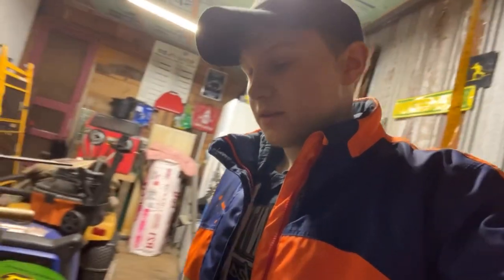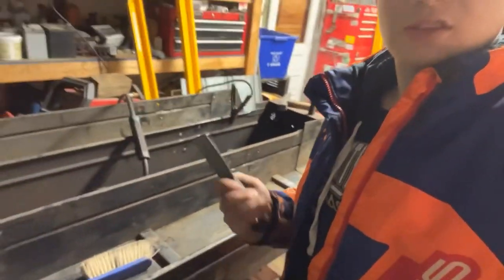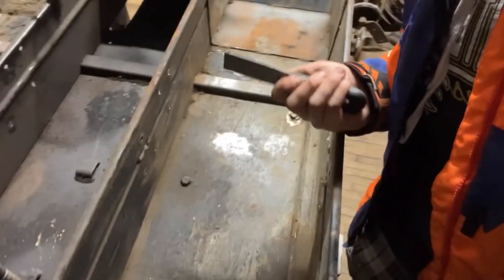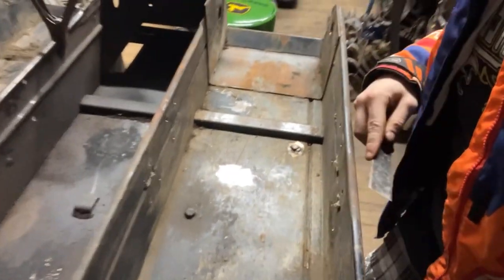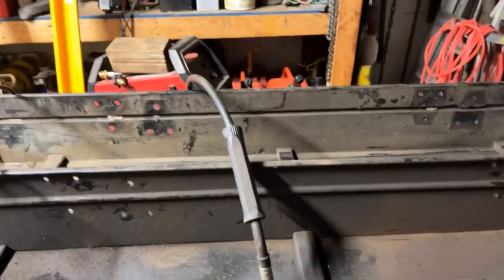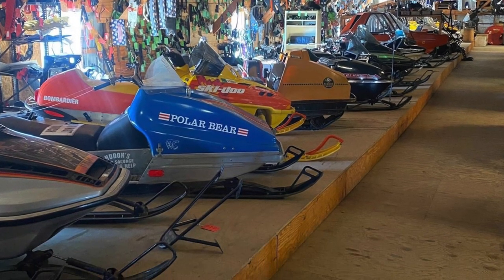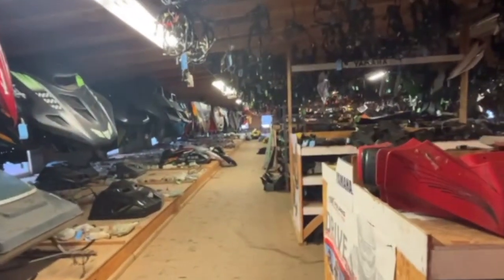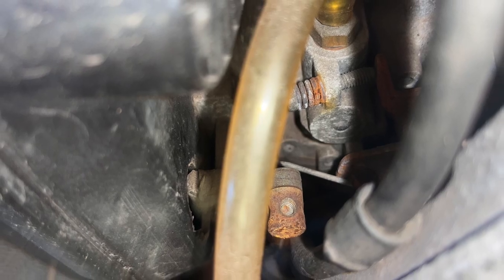1971 Ben-Augus Caribou Restoration/Documentary Part 2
In this episode I showcase getting the right side track off and fixing some of the small things.

If you are curious to learn more about the Caribou's I formed a facebook group about them or "Ben Augus Caribous" On facebook groups.